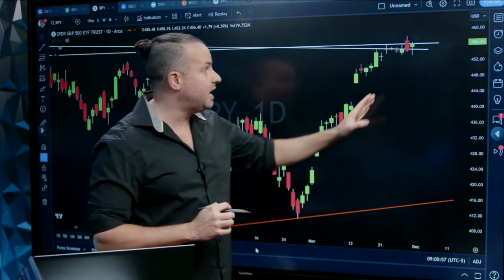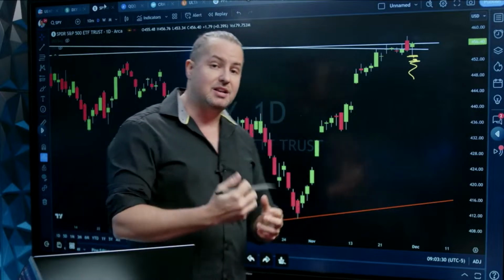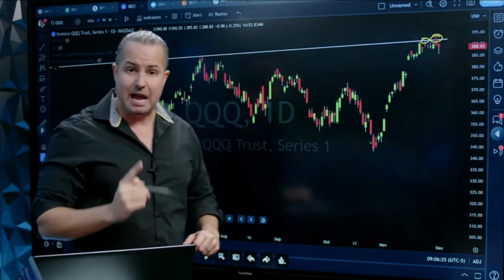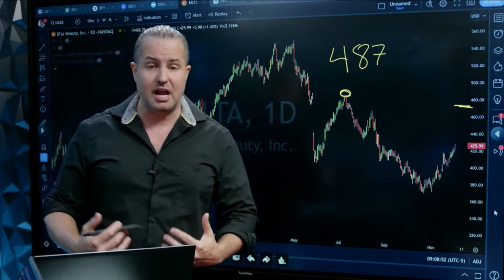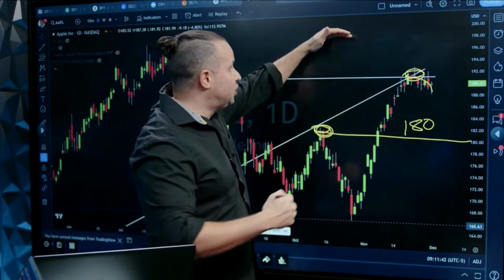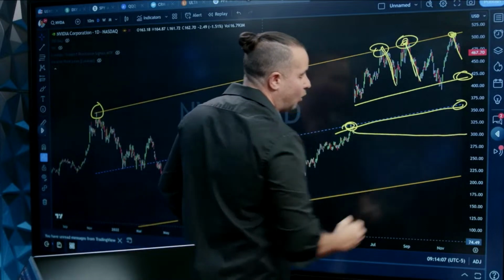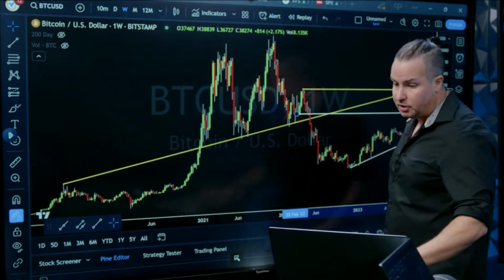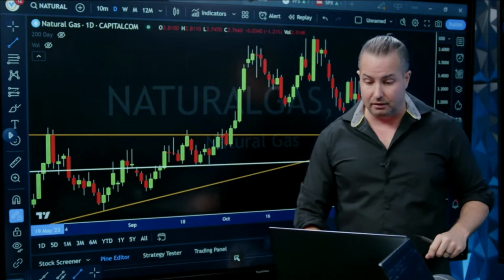Epic Bull/Bear Fight, Macro Charts Signal Trouble, Silver Near Breakout, Stocks & Crypto Trades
Master Trader Gareth Soloway breaks down the charts and macro data like nothing ever available to the public. Usually kept for institutions, Gareth reveals tactics, trade levels and analysis that will blow your mind and make you a BETTER investor/trader. He covers stocks, commodities and crypto and will walk you through everything you need for the day to be a winning trader and investor. The Game Plan rockets past CNBC, Fox Business and Bloomberg in quality and actionable alpha. The show is a quick 15-20 minutes LIVE. Gareth is all about pure charts and data, no emotion. These are the keys to profitable investing and trading. Tune in at 9am ET Monday-Friday or if you can’t make it, be sure to watch the LIVE recording which posts immediately after the show airs! Others are making money and learning valuable trading tactics, don't miss out!

𝗶𝗧𝗿𝘂𝘀𝘁 𝗖𝗮𝗽𝗶𝘁𝗮𝗹 Invest in Bitcoin, Crypto Assets & Gold with Your IRA Using iTrust Capital.

Services👇🏼